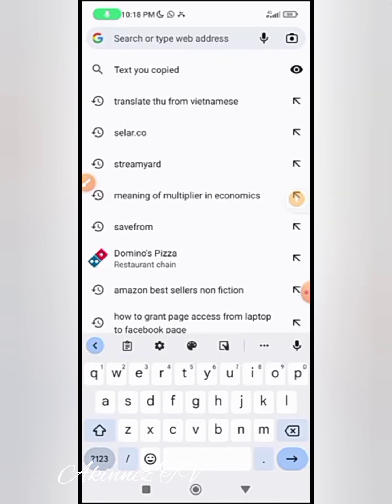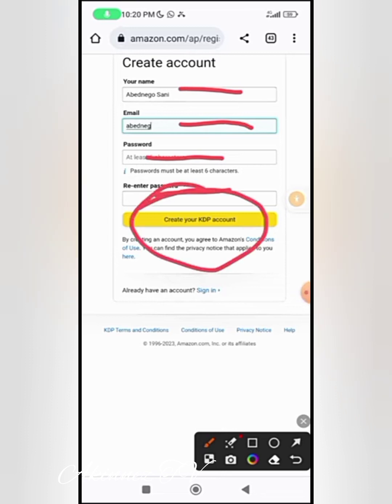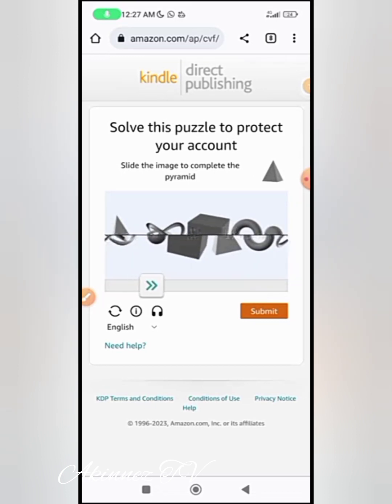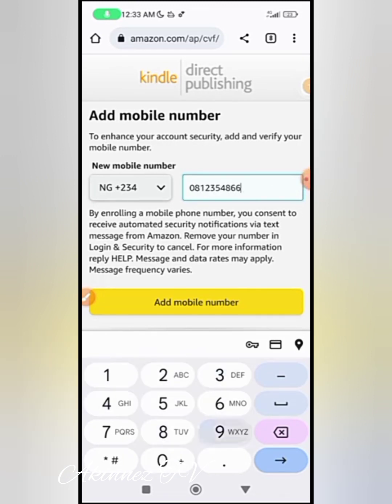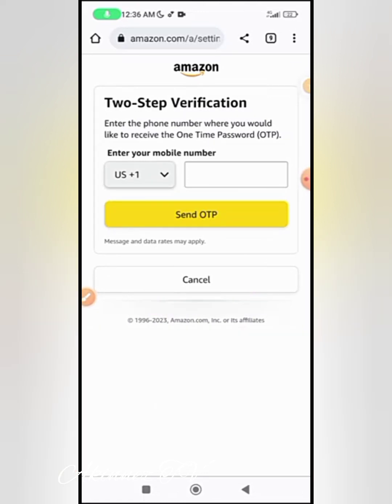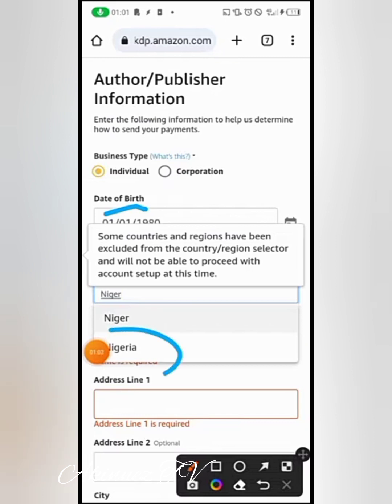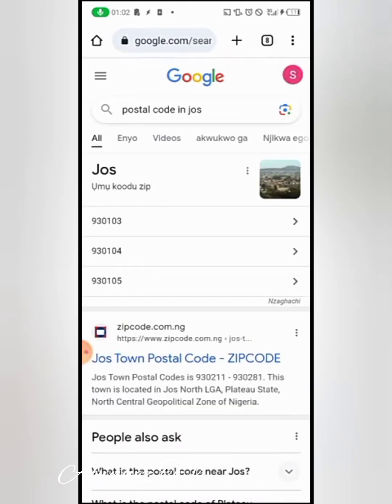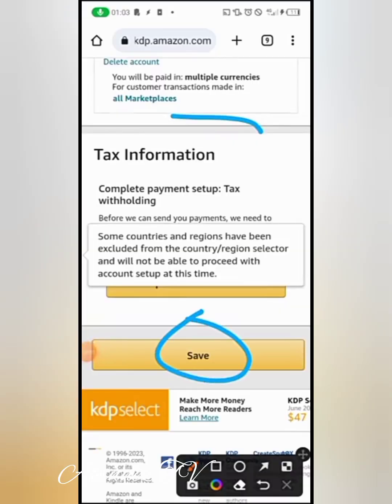Amazon KDP Tutorial | Create and verify your Amazon KDP account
To create your Amazon KDP account, click on kdp.amazon.com